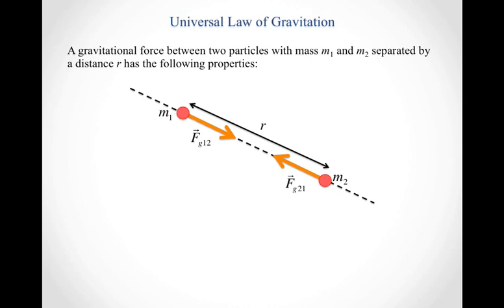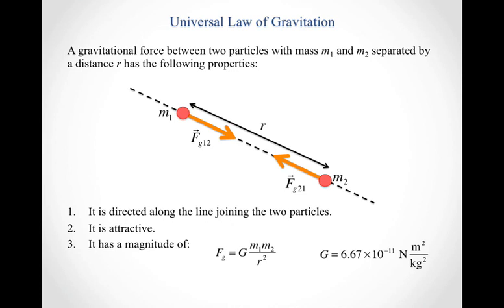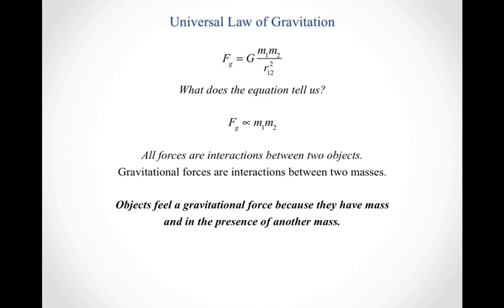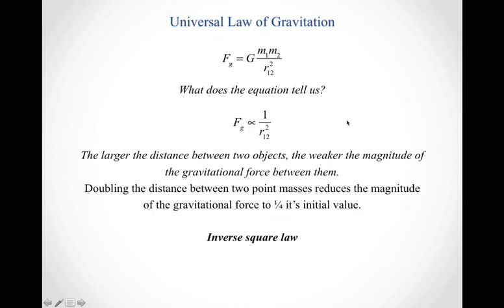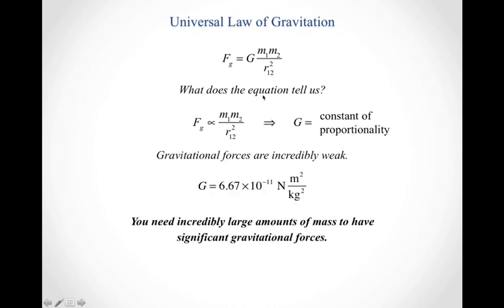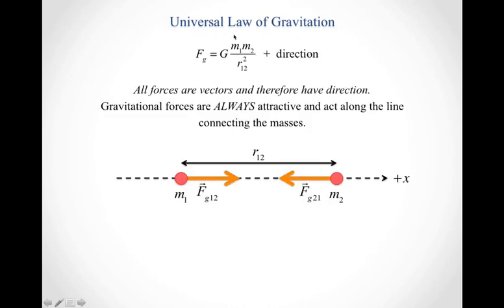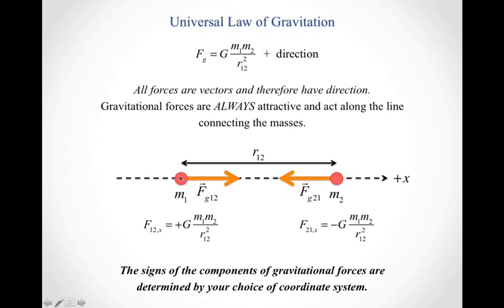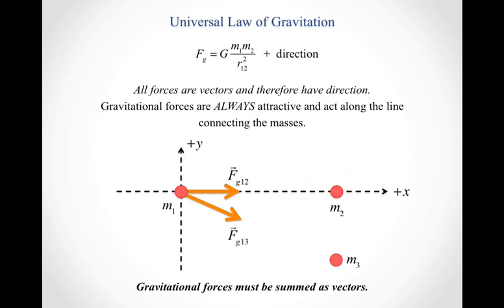Universal Law of Gravitation default